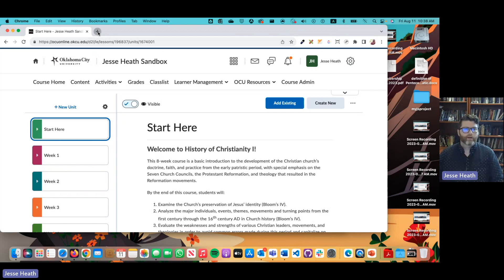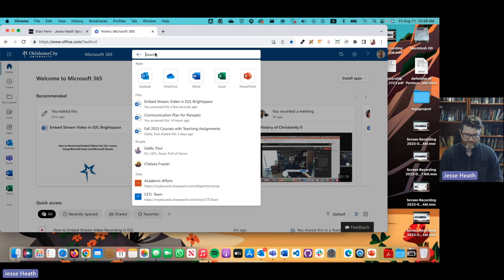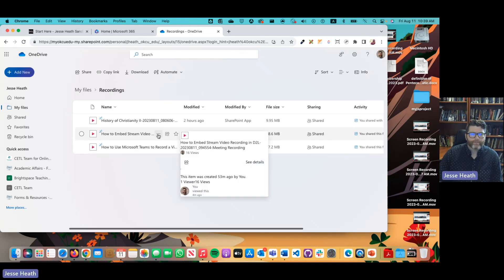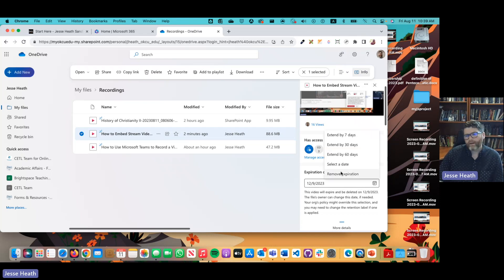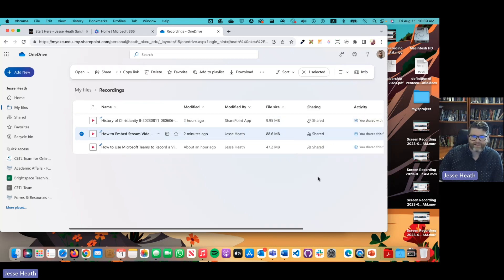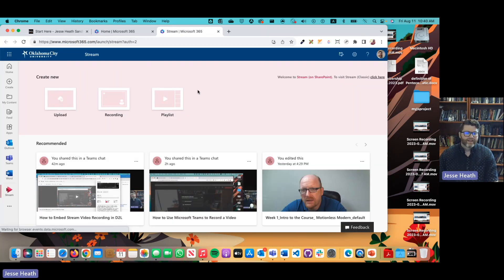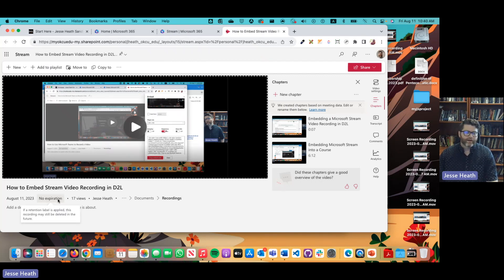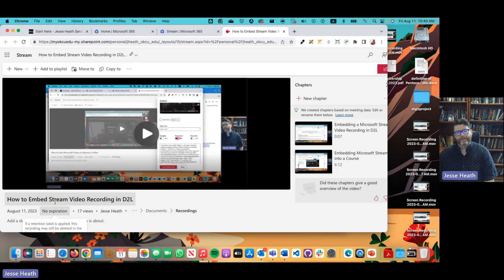Edit Expiration of Microsoft Stream Recording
In this video, the Center for Excellence in Teaching and Learning shows faculty how to edit the expiration date for a Microsoft Stream video recording.